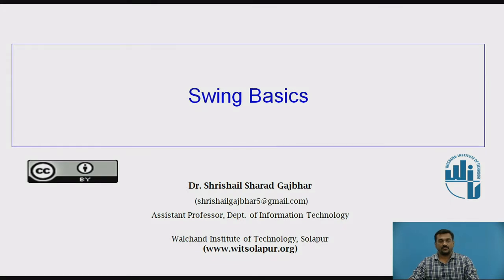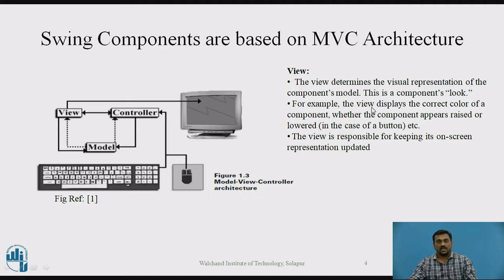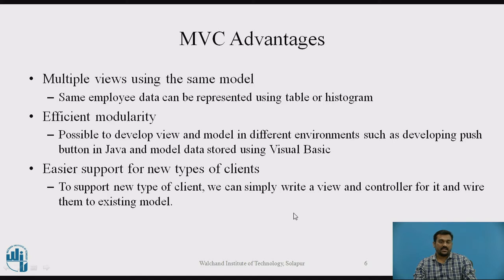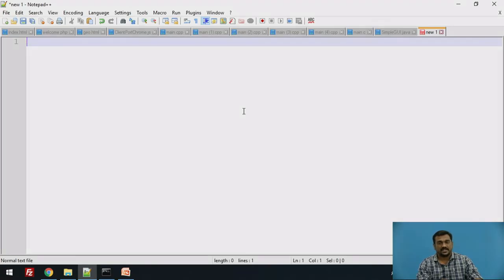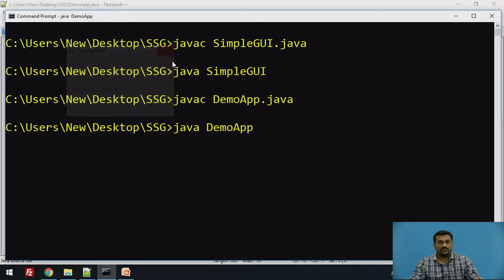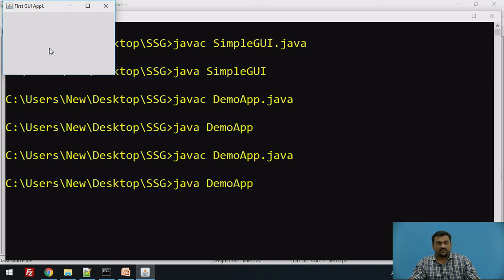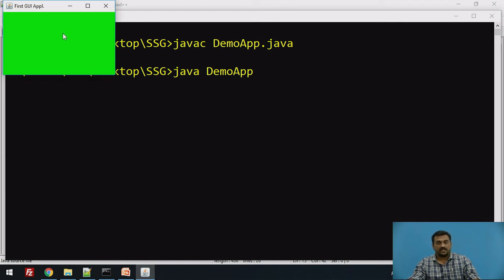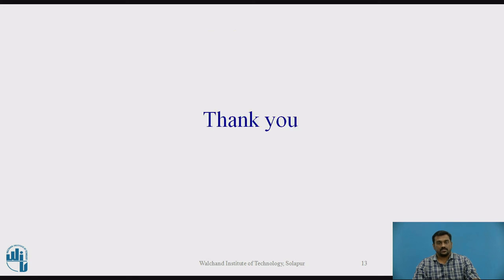Swing Basics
Dr. Shrishail Sharad Gajbhar Assistant Professor Department of Information Technology Walchand Institute of Technology, Solapur